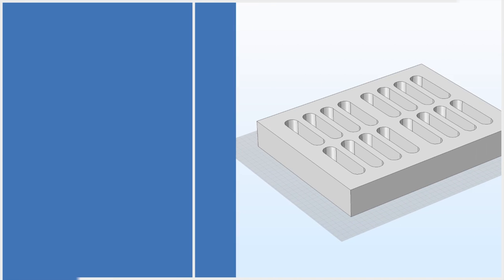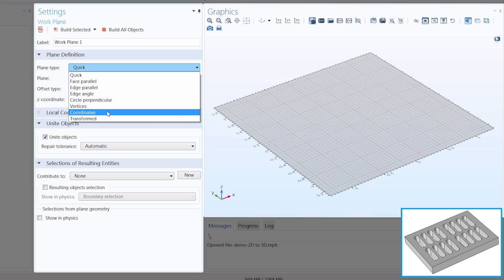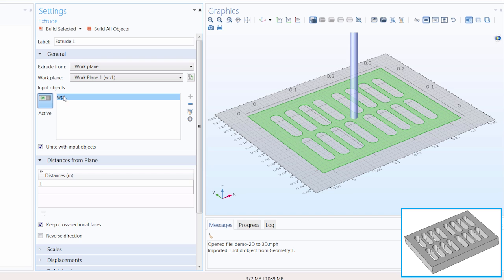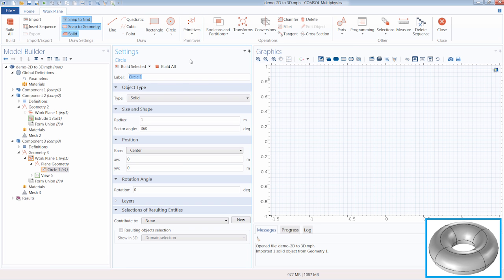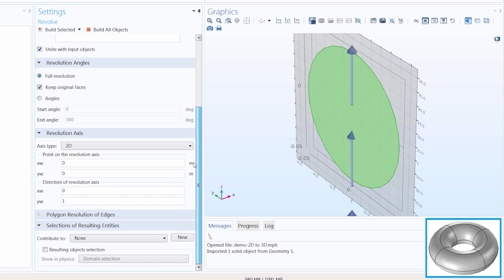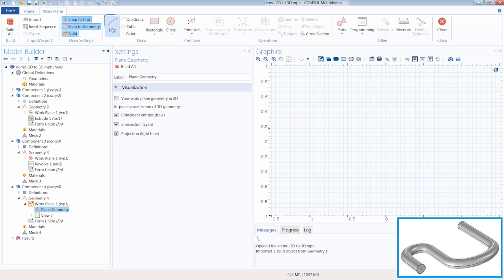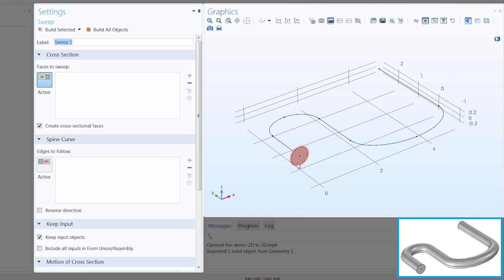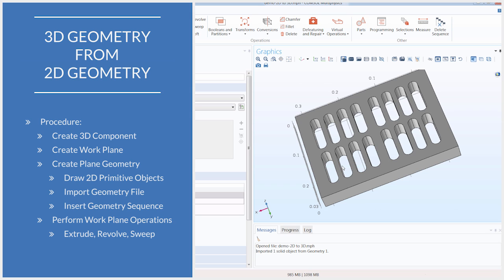How to Extrude, Revolve, and Sweep 2D Geometries in COMSOL Multiphysics®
COMSOL Multiphysics® contains a handful of tools to quickly and easily convert 2D planar geometries into 3D objects, namely, the Extrude, Revolve, and Sweep geometry operations. This capability is particularly useful when you are creating a geometry that is symmetric along an axis, or axisymmetric. In this video, we use three examples to demonstrate how to best use each tool. If you would like more information on creating a 2D geometry in the COMSOL Multiphysics® software, please watch this tutorial video

0:43 - The Extrude Operation
1:23 - Add Work Plane
2:53 - Import 2D Geometry
4:18 - Extrude to 3D Geometry
6:10 - The Revolve Operation
6:38 - Add Work Plane
6:58 - Draw 2D Geometry
7:21 - Revolve to 3D Geometry
10:14 - The Sweep Operation
10:39 - Draw Sweep Path
12:39 - Draw 2D Geometry
13:24 - Sweep to 3D Geometry
14:48 - Sweeping Over Nonplanar Curves
15:39 - Video Takeaways